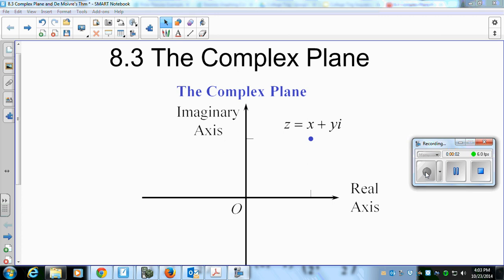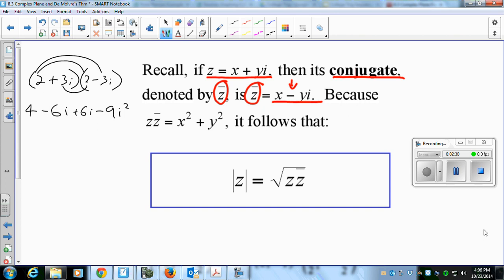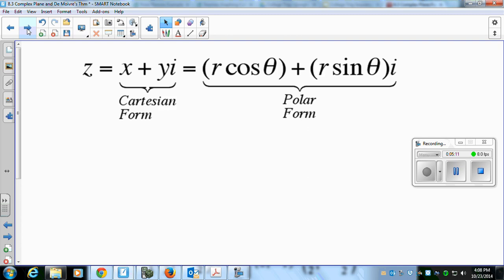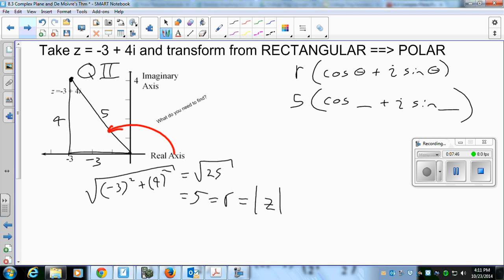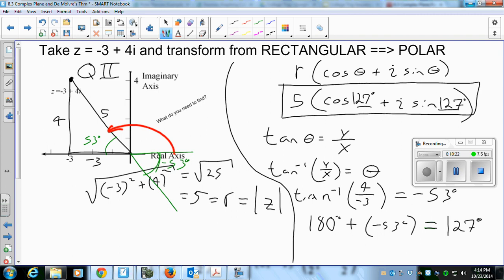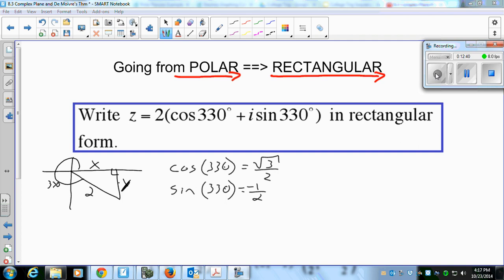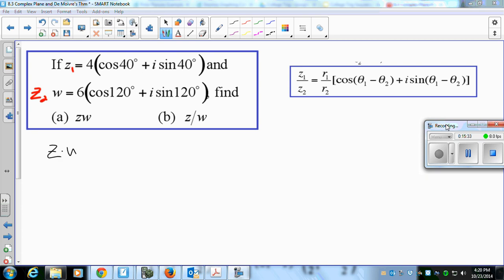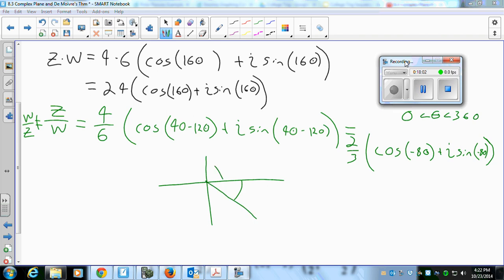Complex Polar Plane